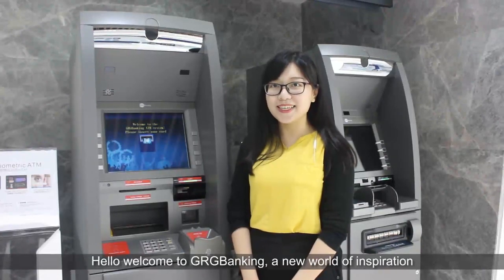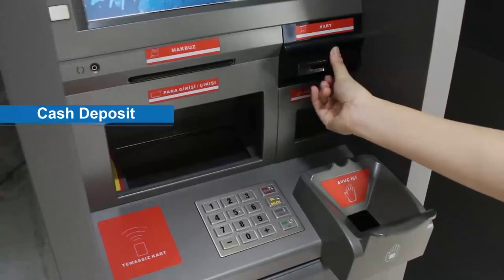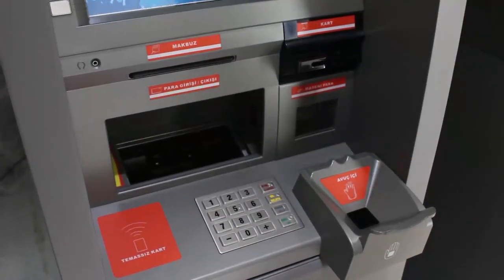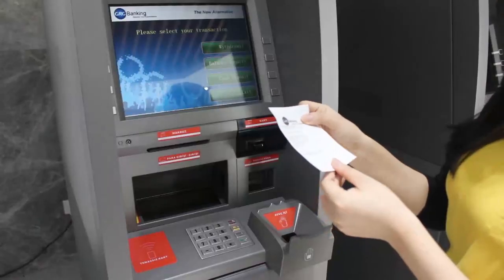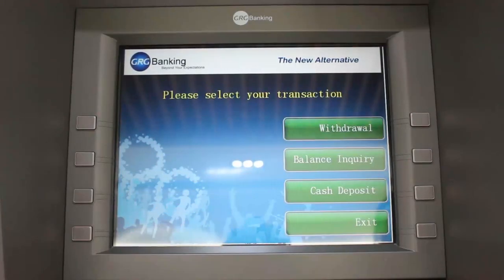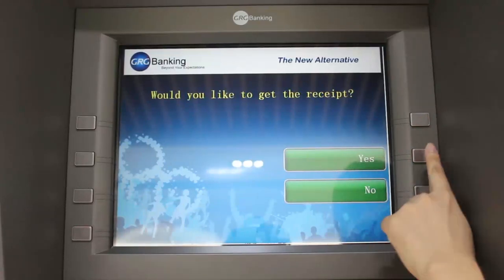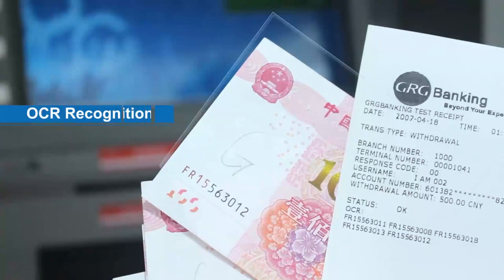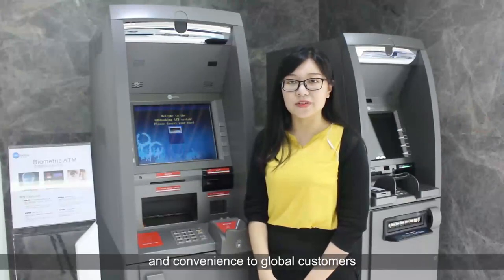Versatile Cash Recycler -- H68N Series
The H68N series is comprised of cutting-edge cash recyclers, which shift heavy counter transactions to self-service zone.
Self-owned cash recycling technology; Serial Number Tracking; Non-stop Incentive & Unrivalled Innovation